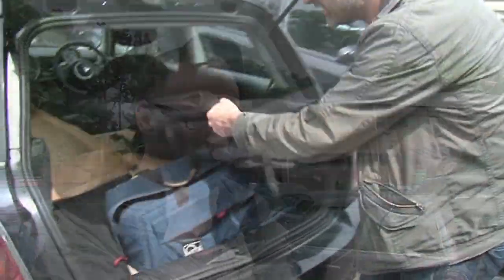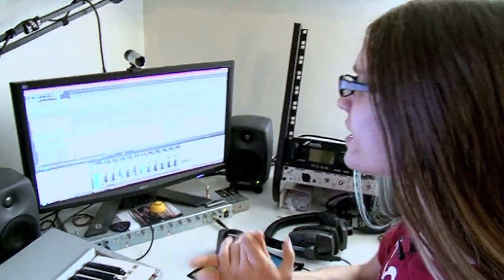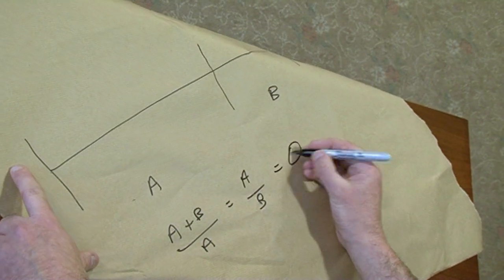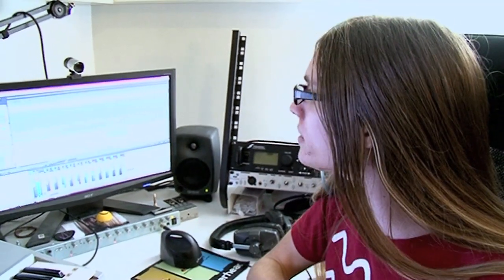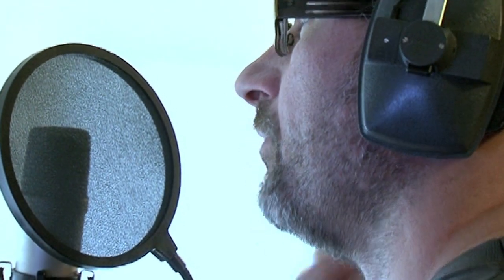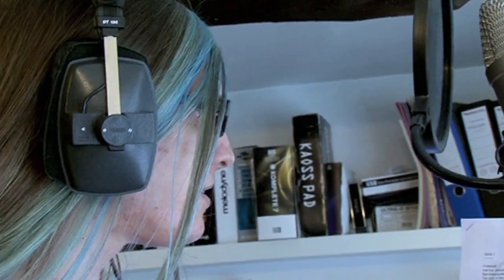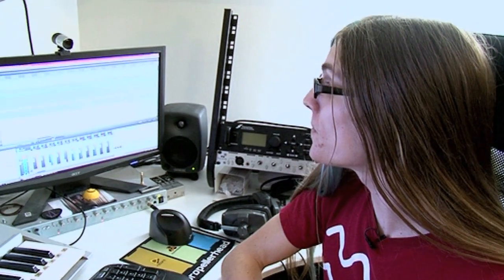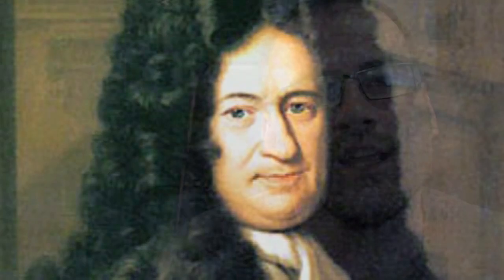Golden Ratio - Making a Math Metal Anthem - Numberphile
More links & stuff in full description below ↓↓↓

Numberphile collaborates with Dave Brown and Professor Phil Moriarty to create a "math metal" or "math rock" song about Phi... Dave's excellent YouTube channel is (He did amazing work on this song for us - the least you can do is check out his other work!)

Professor Phil Moriarty is a physicist (and wannabe rocker) at the University of Nottingham. (it has all the gory details)

Oh, and those golden mean calipers (thanks to Nick for supplying them - they're fun!)

Plenty more to come on the golden ratio!